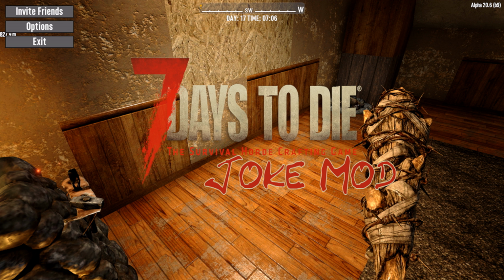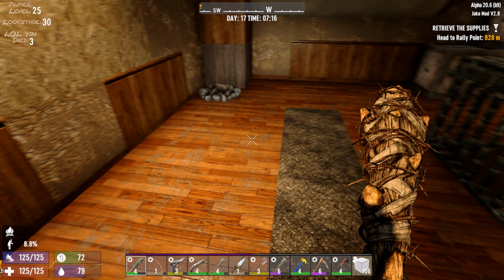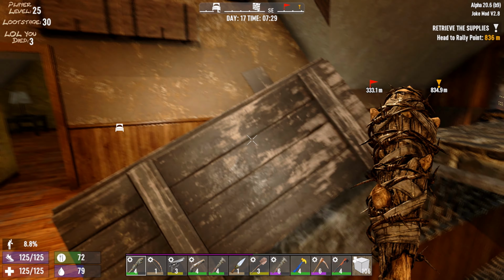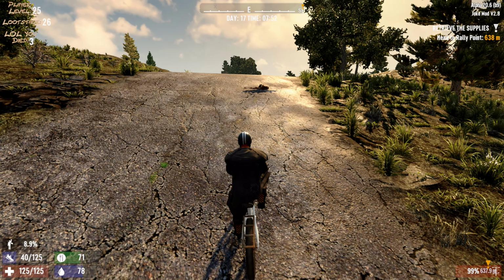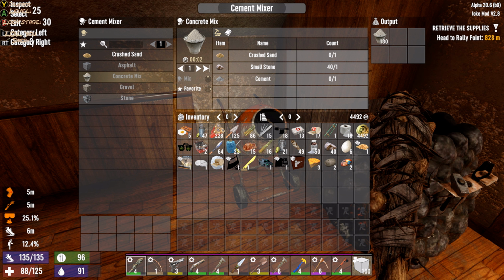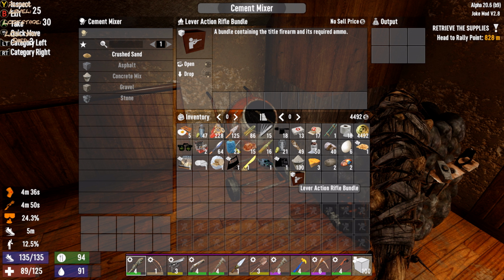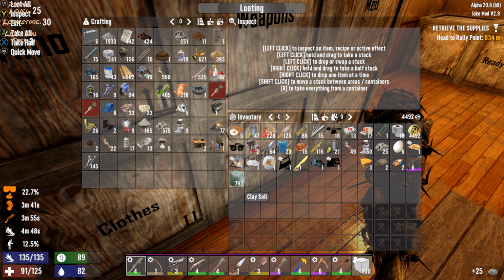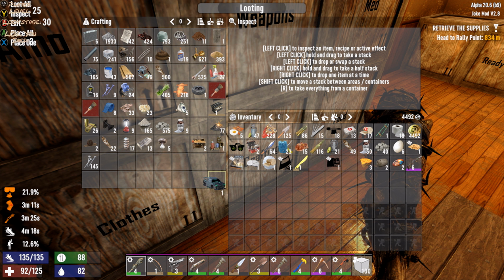Ginger Wolf Plays: 7 Days to Die Joke Mod: Getting Lost and My Shortest Episode Ever (Episode 16)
My first ever lets play in a game I have mostly just joked around in... feels fitting. Noob at the games, noob at lets plays what could go wrong?